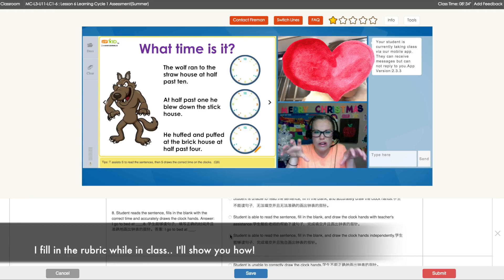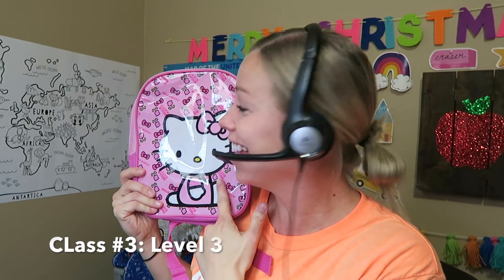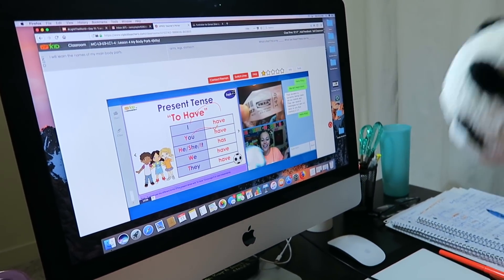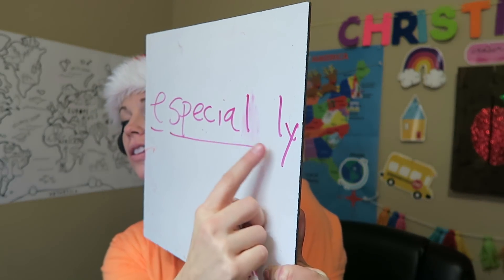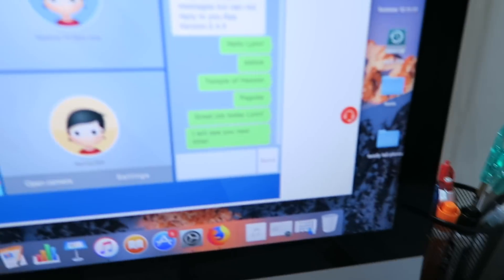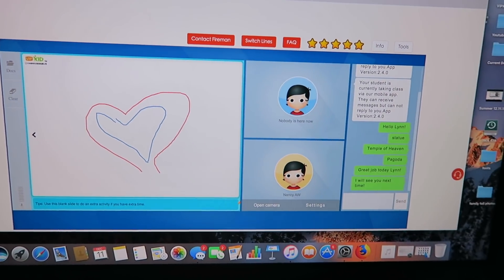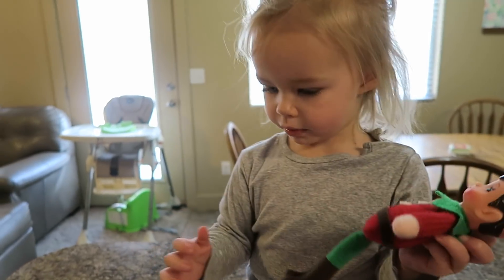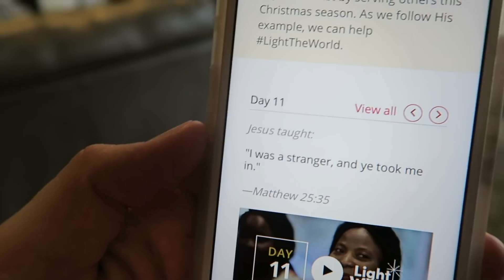Join me in my Online VIPKID Classroom Level 3 & 4 Classes: (Vlogmas 12.11.17)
Hello everyone! I wanted to take you into my classroom again to see a typical day with regular students that I teach frequently! I do a Level 3 assessment, 2 other level 3 classes and finish with a level 4 class. The class is more conversational and we like to laugh. Be aware that I have cut out my students voices and their faces, but they are talking A LOT in class, which is the goal! Wahoo!!! Happy teaching, and I hope you enjoy!

For a full training on Teaching ESL Online grab our Foundational Course

Headset
Longitech Headset I have
Recommended Bluetooth Headset

Webcam
I use my built-in webcam on my IMac
Recommended Webcam
Budget Friendly Webcam Option

Lighting:
Photography Lighting
Or Lamp like this
Or this
with LED Lightbulb

YouTube Equipment:
Canon Powershot G7X Mark II
DSLR- Canon 80D
Portrait lens with background blur
Cheaper Portrait Recommended
Wide Lens that you can hold selfie style
Professional Recommended all in one

Lighting:
Soft boxes
Diva Ring Light

Microphone:
Rhode Microphone: (Cheaper Option)
Rhode Microphone
(I have both)

Video Link:

Nikolai Heidlas 1 Hour: Happy Chances (No Copyright)